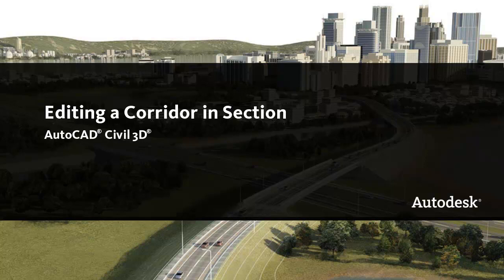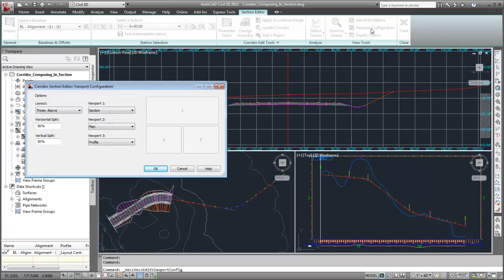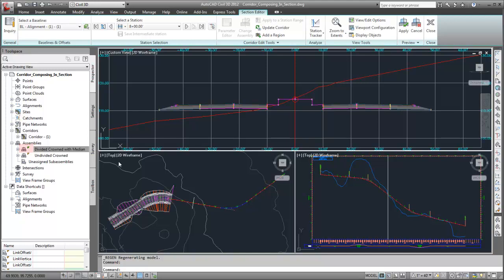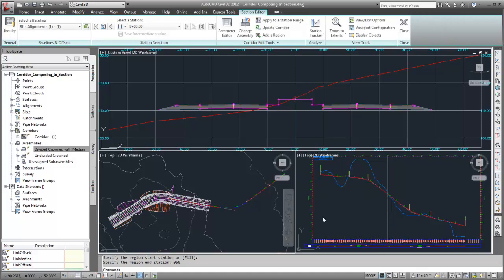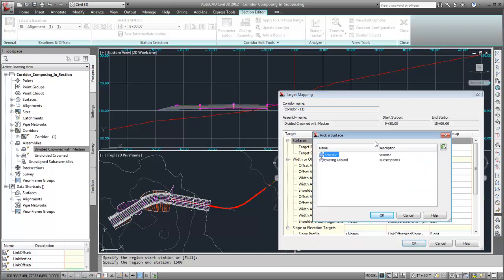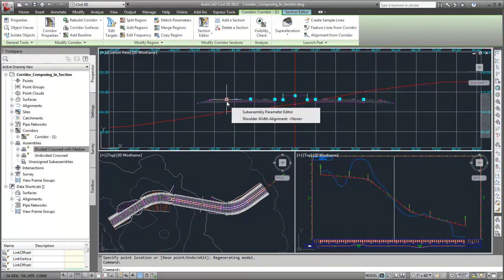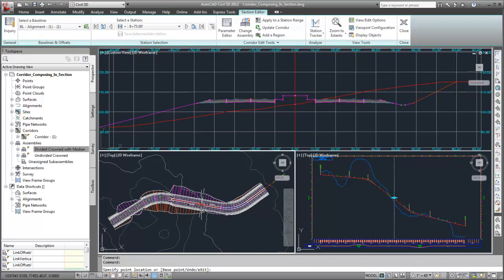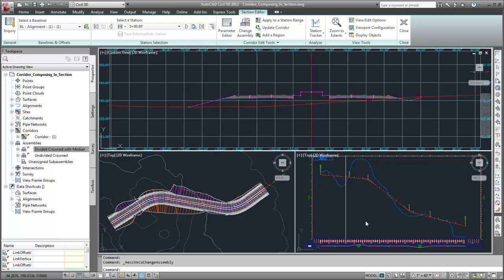Editing a Corridor in Section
How to edit a corridor model in section view.